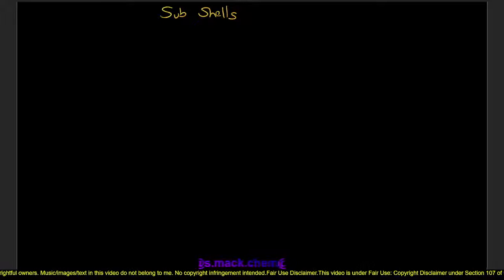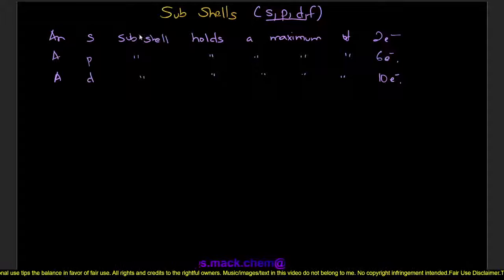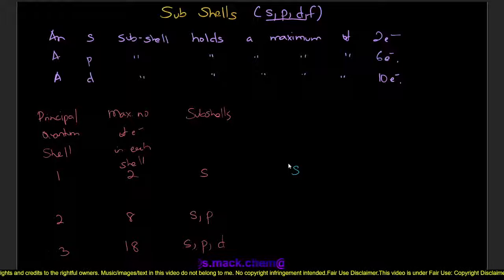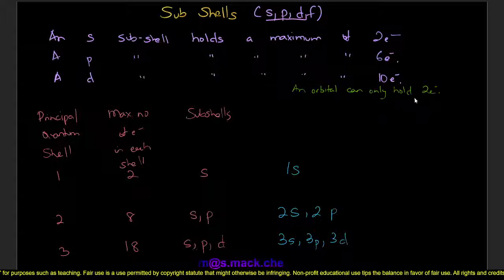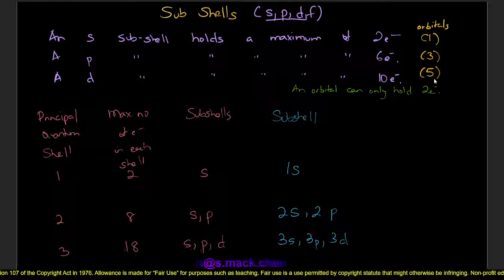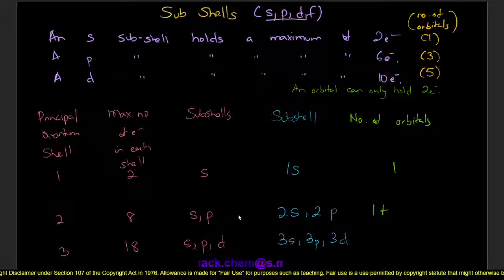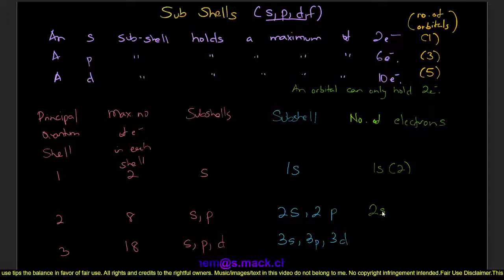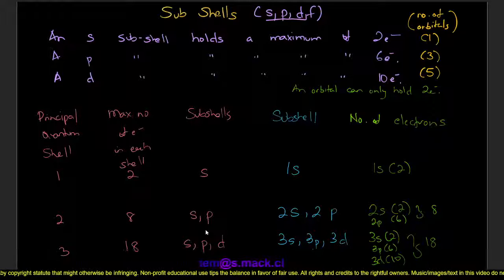Sub Shells Part 3